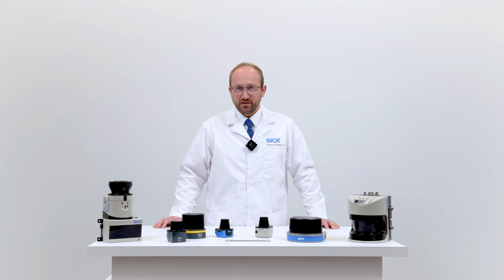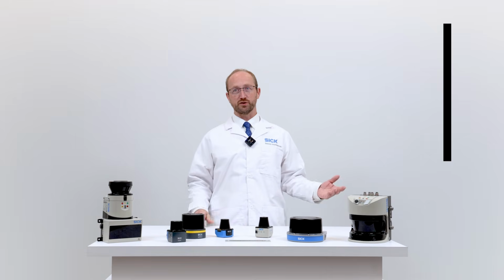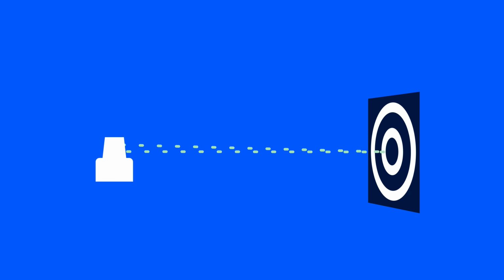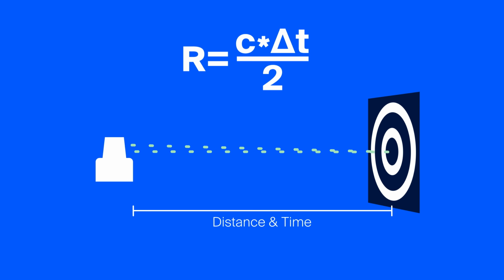What Is LiDAR? Time‑of‑Flight, 2D vs 3D Explained (with Real Outdoor Tests)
What is LiDAR — and how do LiDAR sensors actually work? In this episode of Sensor Experts, we break down the basics of Light Detection and Ranging (LiDAR) technology, time of flight measurement, and the difference between 2D and 3D LiDAR in a clear and practical way. It’s perfect for automation newcomers, students, and tech enthusiasts looking for a simple introduction to modern sensing technology.
LiDAR plays a critical role in applications like mobile robotics, autonomous navigation, obstacle detection, and outdoor industrial automation. Join Aaron as he explains how LiDAR sensors use light pulses to measure distance, the principles of time of flight measurement, and where you’ll see LiDAR in the real world.
Then travel with Evgenii to SICK’s Outdoor Technology Center in Waldkirch, Germany, where SICK LiDAR sensors are tested in rain, dust, sunlight, and extreme weather.
Whether you’re new to automation or just curious about how LiDAR shapes smarter and safer technologies, this video gives you a clear and practical overview. At SICK, we’re proud to be more than a sensor manufacturer. We’re your source for sensor education and real-world industry insight.

Video Chapters
00:00 — Welcome to Sensor Experts
00:10 — What is LiDAR? (Light Detection and Ranging)
00:41 — How Time of Flight measurement works
01:34 — 2D LiDAR explained
01:58 — 3D LiDAR explained
02:13 — Real world applications of LiDAR
02:29 — Testing LiDAR outdoors at the SICK Outdoor Technology Center
03:18 — Wrap up & where to learn more